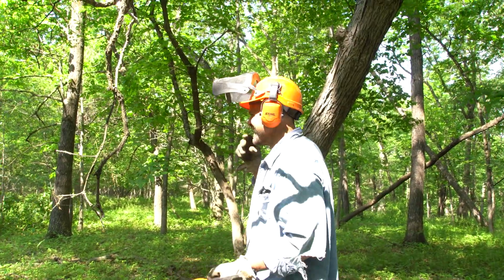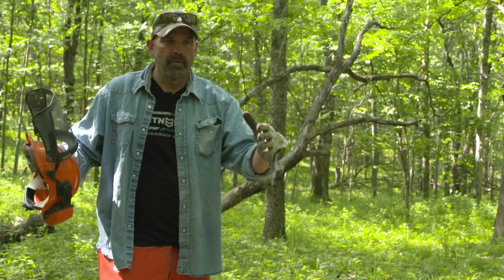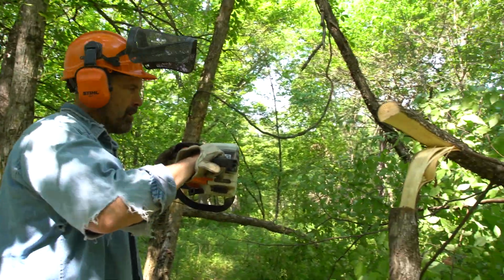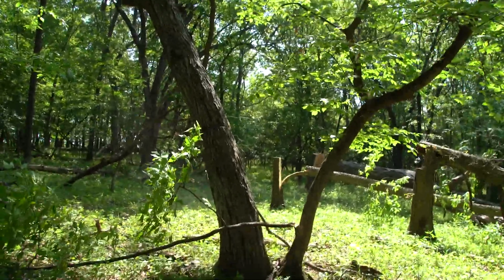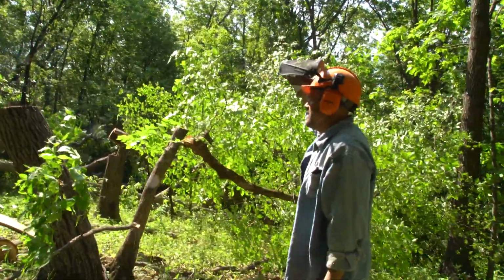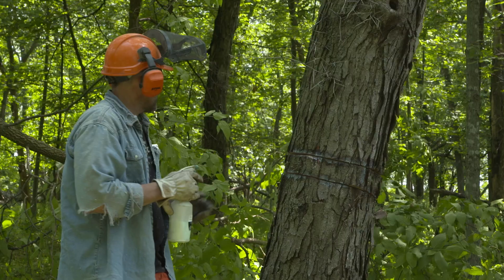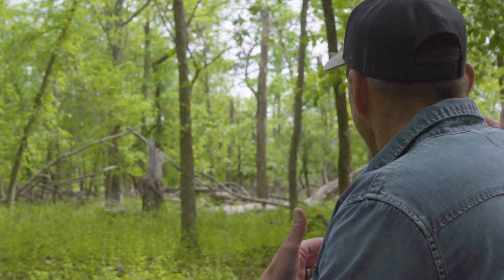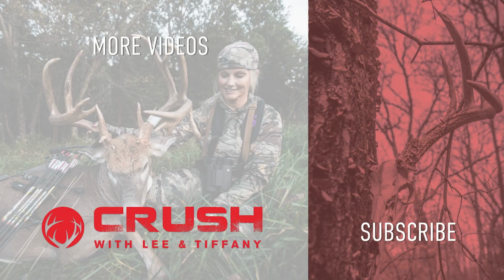Increase Your Farm's Carrying Capacity With Hinge Cutting // Lee and Tiffany Lakosky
Increase Your Farms Carrying Capacity With Hinge Cutting // Lee and Tiffany Lakosky

This week, Lee demonstrates the benefits of hinge cutting and how it can increase the carrying capacity for whitetails on  your farm. He talks about the different tree species to select when hinge cutting, and also how to address larger undesirable trees by using a technique known as girdling. Lee also explains how to properly mix the correct chemicals to apply when implementing the girdling method.